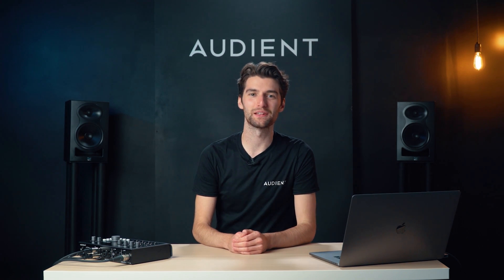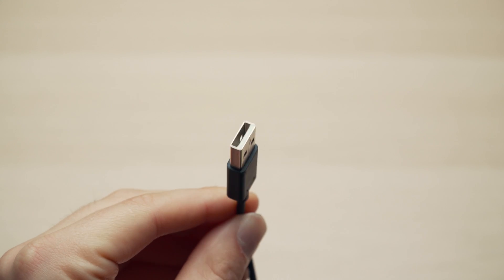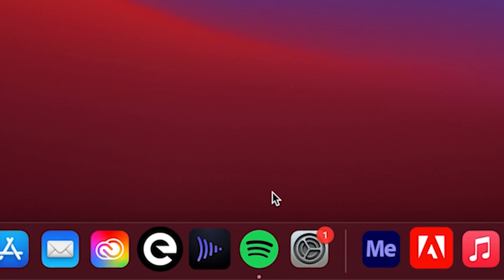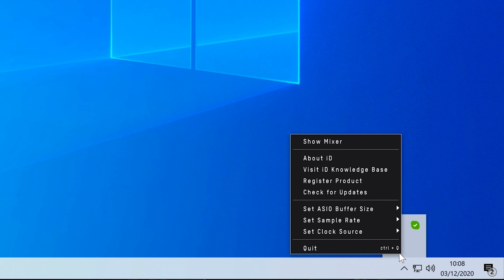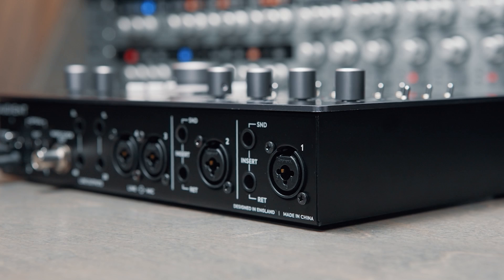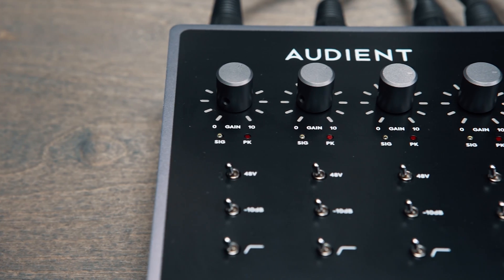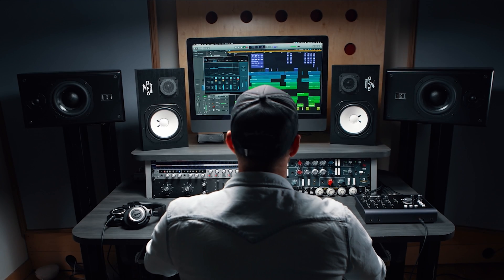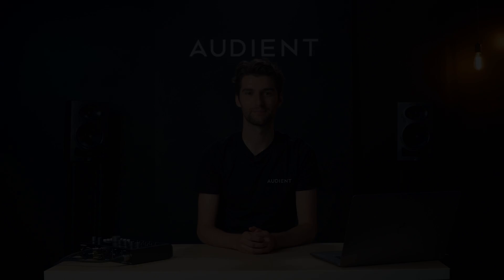How to set up an Audient iD44 MkII Audio Interface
Learn how to get set up with your new iD44 MkII audio interface, including installation and getting audio going for the first time.